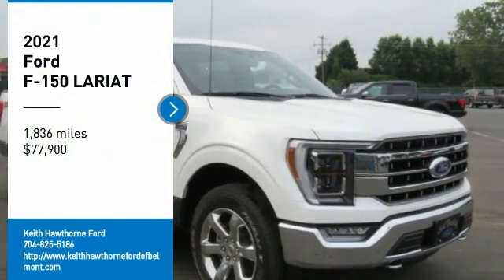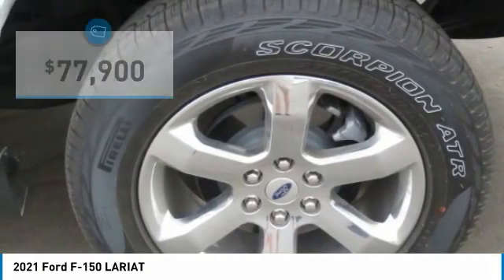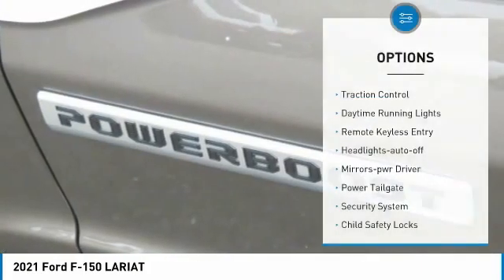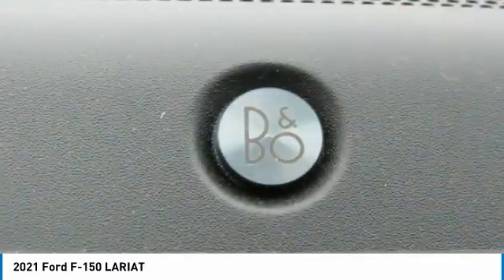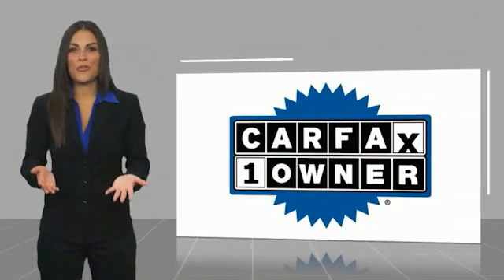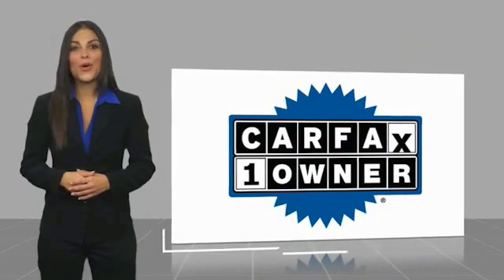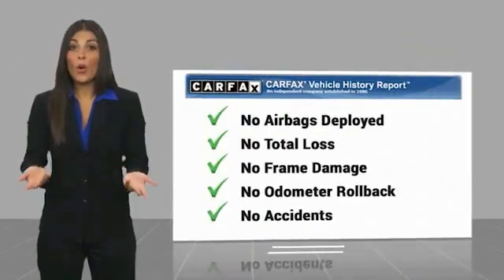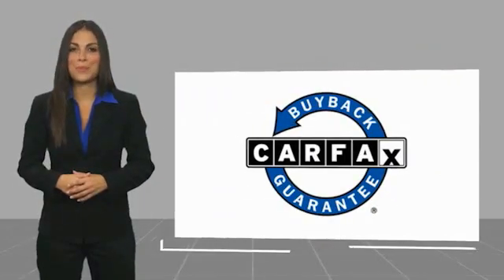2021 Ford F-150 P2132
2021 Ford F-150 LARIAT

617 N. Main St.

CARFAX 1-Owner, Excellent Condition, LOW MILES - 1,836! JUST REPRICED FROM $79,900, FUEL EFFICIENT 24 MPG Hwy/19 MPG City! Sunroof, Heated Leather Seats, Navigation, Trailer Hitch, 4x4, Alloy Wheels, Onboard Communications System KEY FEATURES INCLUDE: 4x4, iPod/MP3 Input, Onboard Communications System, Trailer Hitch, Aluminum Wheels. OPTION PACKAGES: EQUIPMENT GROUP 502A HIGH Ford Co-Pilot360 Assist 2.0, rain-sensing wipers, Evasive Steering Assist, Intelligent Adaptive Cruise Control w/Stop & Go, lane centering, Speed Sign Recognition, Connected Built-In Navigation, Navigation services require SYNC4 and FordPass Connect (optional on select vehicles), complimentary connect service and the FordPass app (see FordPass Terms for details), Eligible vehicles receive a complimentary 90-day trial of navigation services that begins on the new vehicle warranty start date, Customers must unlock the navigation service trial by activating the eligible vehicle w/a FordPass member account, If not subscribed by the end of the complimentary period, the navigation service will terminate, Connected service and features depend on compatible AT&T network, ENGINE: 3.5L POWERBOOST FULL-HYBRID V6 GVWR: 7,350 lbs Payload Package, Electronic Locking w/3.73 Axle Ratio, TWIN PANEL MOONROOF, FX4 OFF-ROAD PACKAGE Off-Road Tuned Front Shock Absorbers, Skid Plates, fuel tank, transfer case and front differential, Monotube Rear Shocks, Rock Crawl Mode CARFAX 1-Owner WHY BUY FROM US: What Does Keith Hawthorne Ford Offer Drivers from Belmont, Charlotte, Gastonia, Shelby, Hickory, Mount Holly, NC, and Fort Mill, SC? Truly Exceptional Customer Service from Every Angle and most importantly the Keith Hawthorne Advantage on all new vehicles and certain used vehicles. Horsepower calculations based on trim engine configuration. Fuel economy calculations based on original manufacturer data for trim engine configuration. Please confirm the accuracy of the included equipment by calling us prior to purchase.